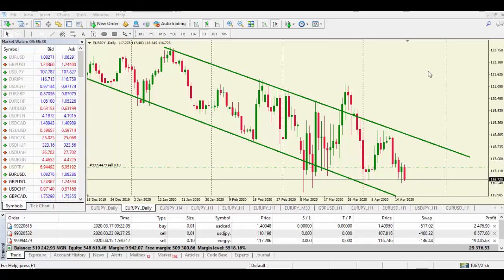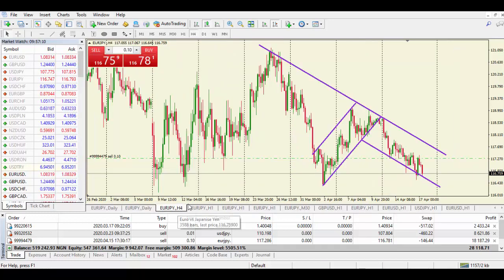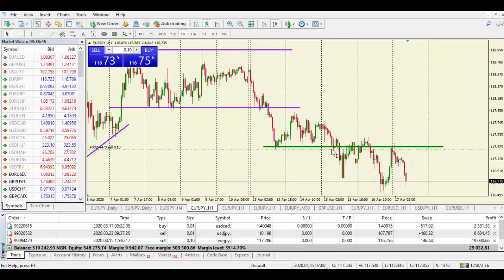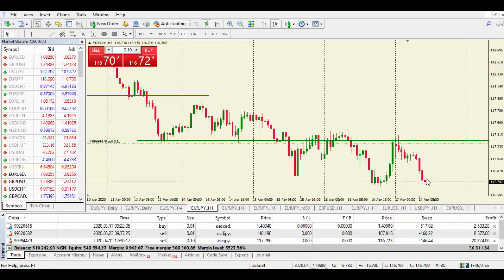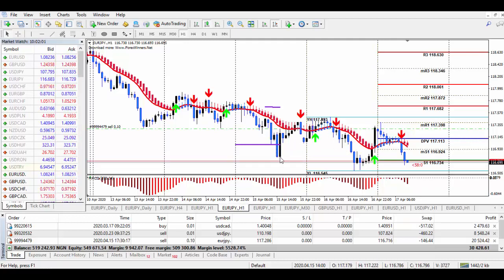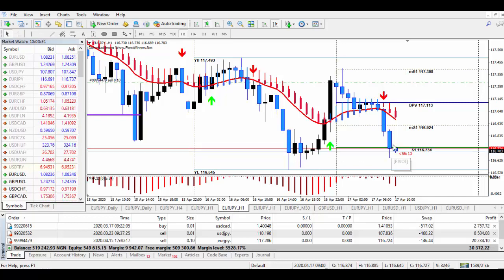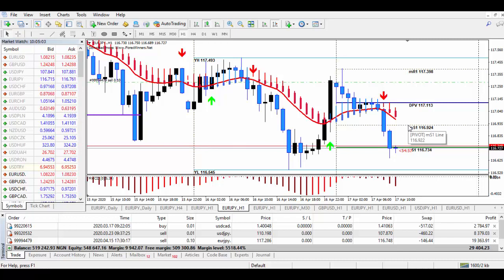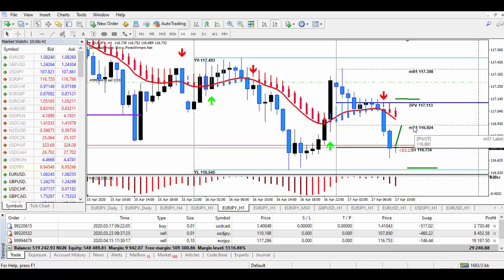EURJPY Daily Market Analysis 17th April 2020 Emmanuel Odogwu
Analysis for 17th April 2020, Looking out for trade opportunities on the market.